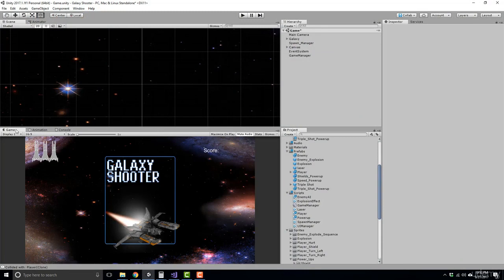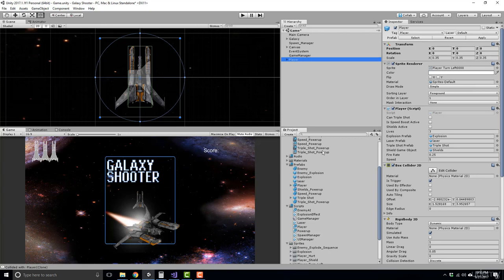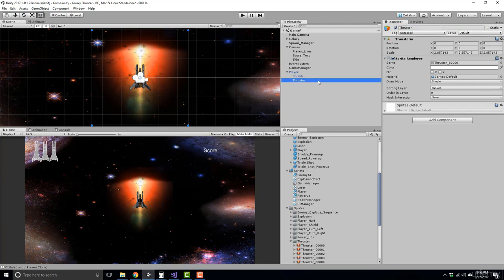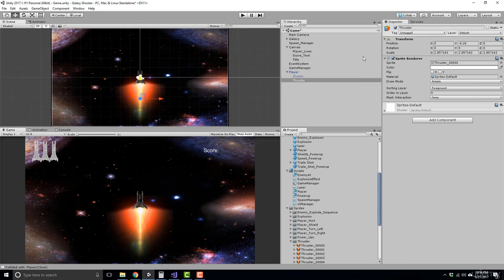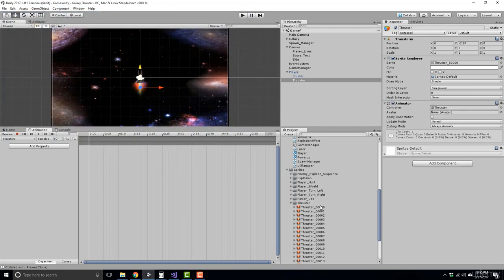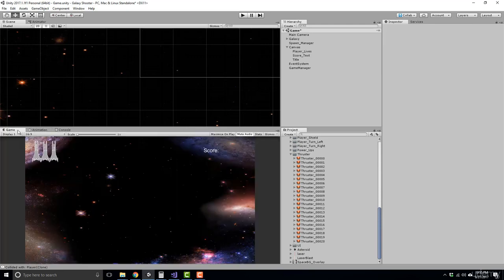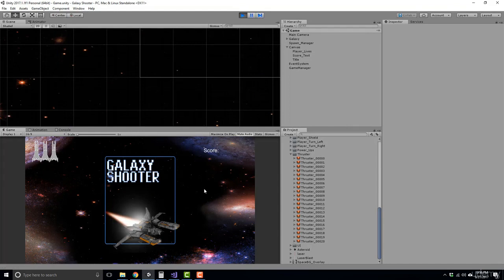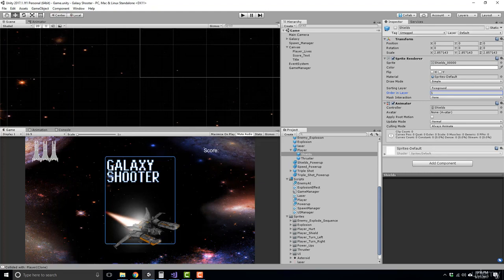Unity Tutorial - Thrusters Animation